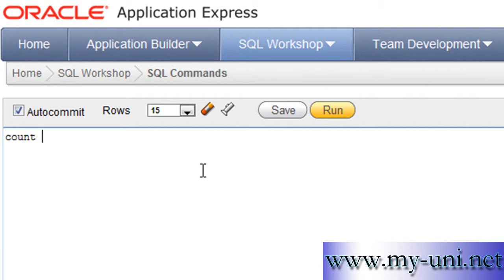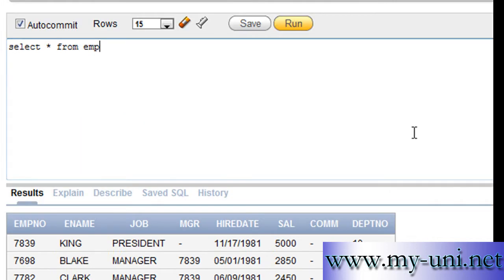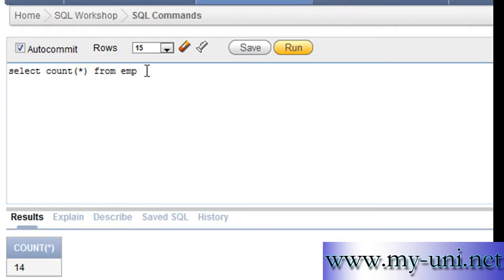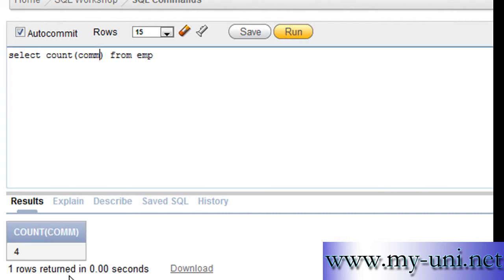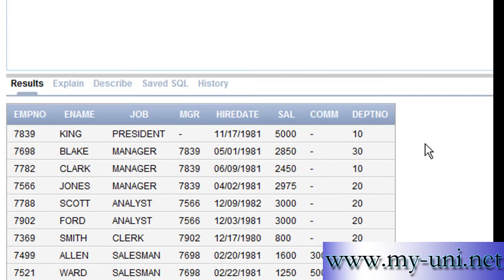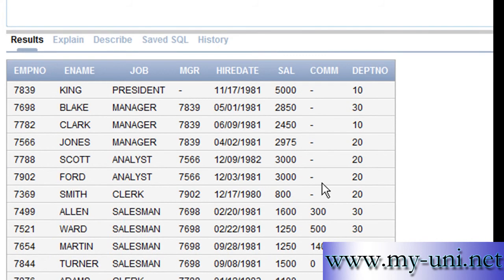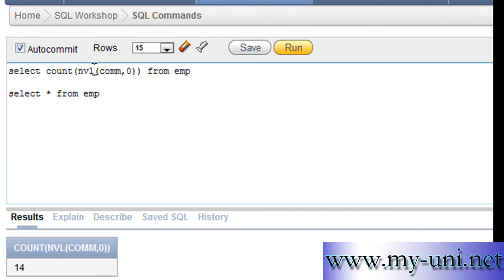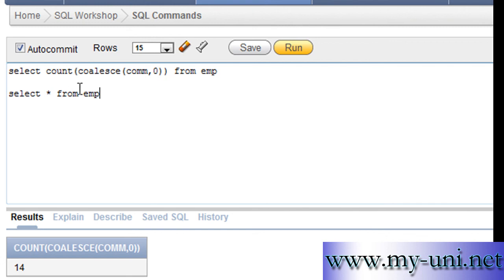SQL, Count function and null values, 22Ae50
behaviour of count function with a column that has null values